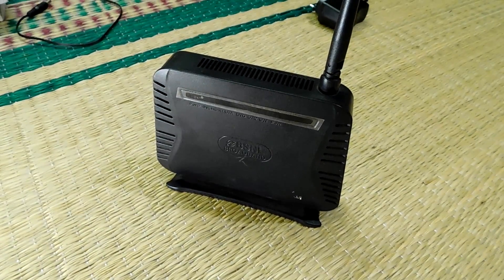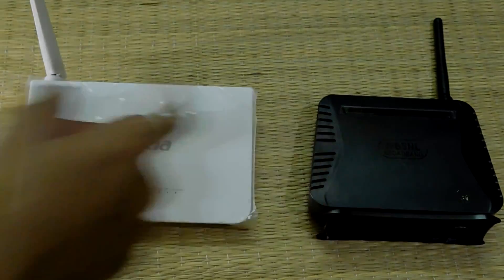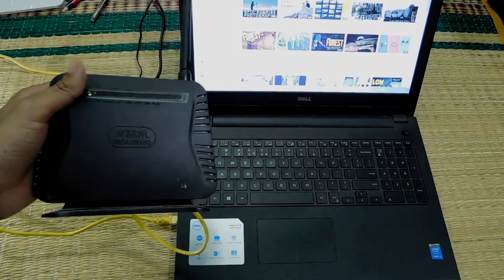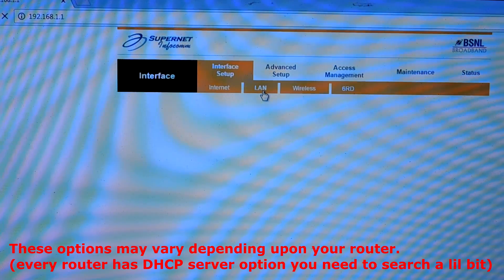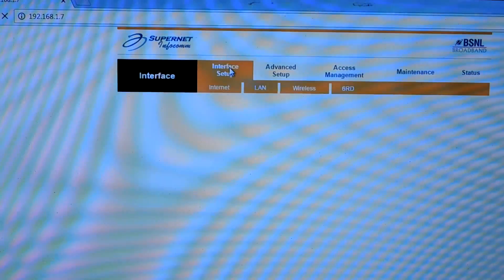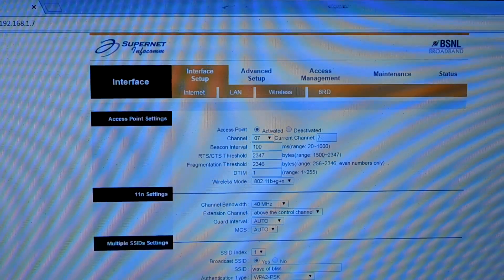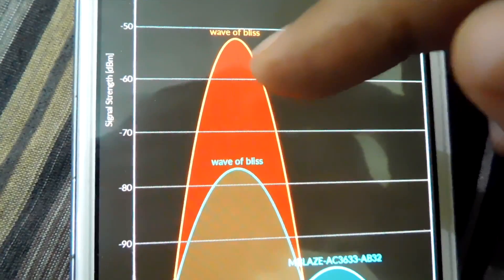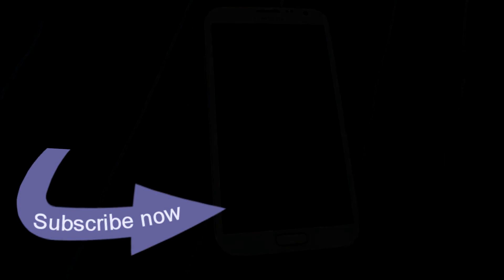Use your old router as WIFI extender (with simple steps)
Hey guys in this video i will be showing how you can use your old router as wifi extender.

For those who facing problem while changing IP address, here is an updated & simple version of this video (2021)

WiFi Repeater (TP-Link)